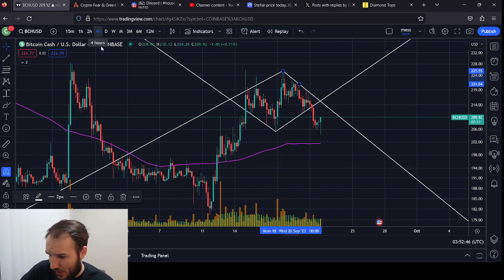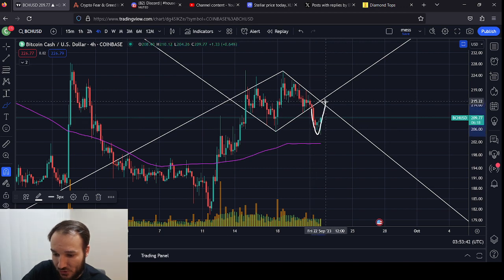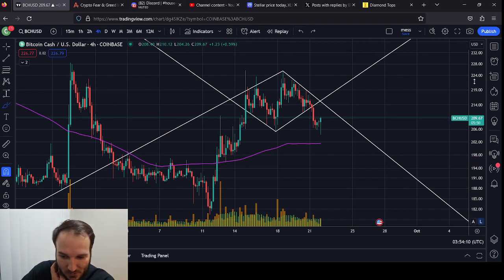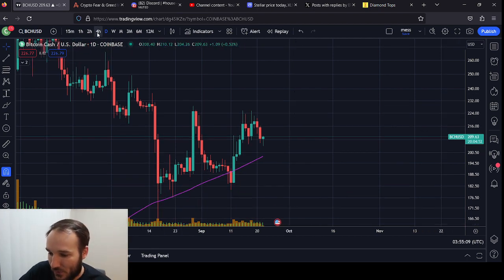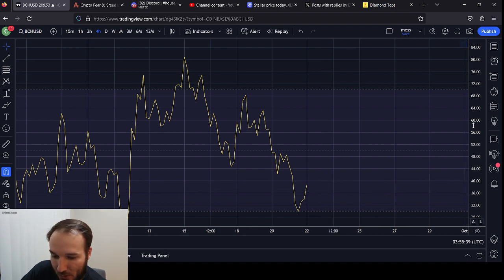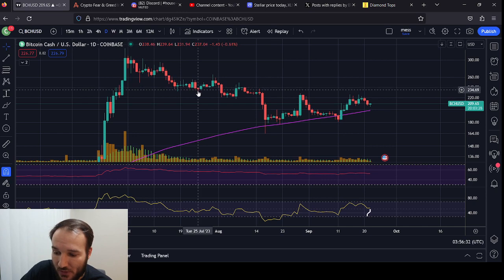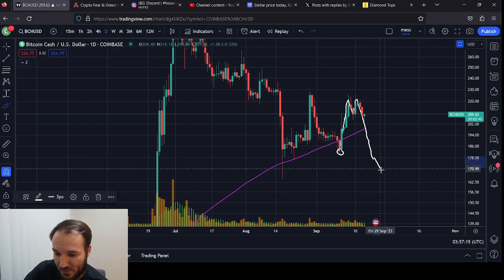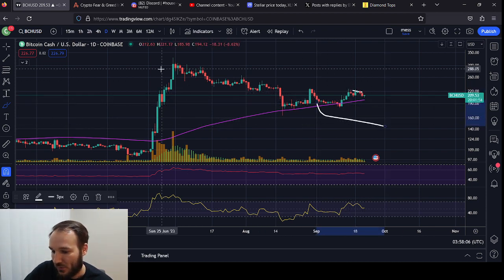Bitcoin Cash Price Update